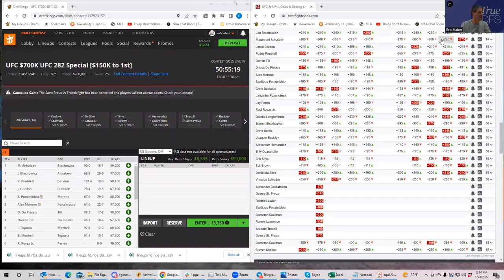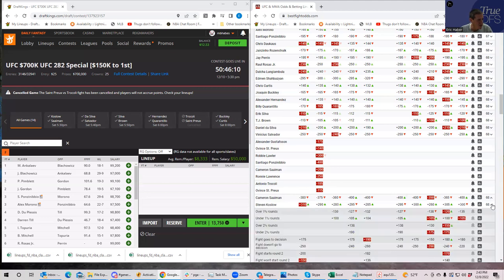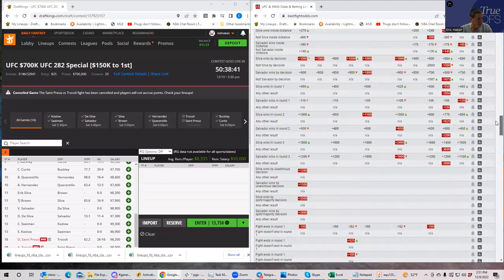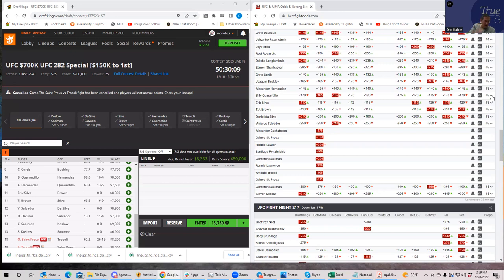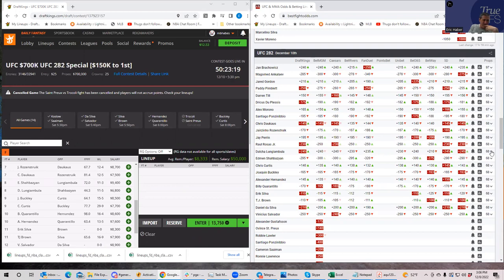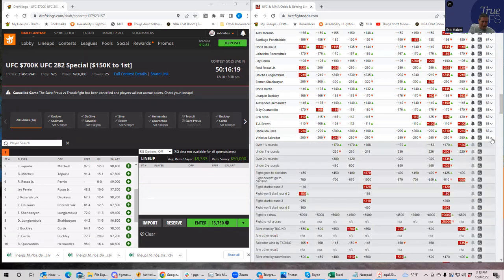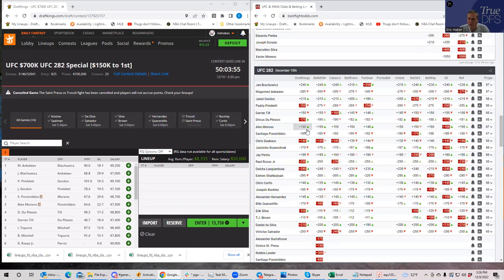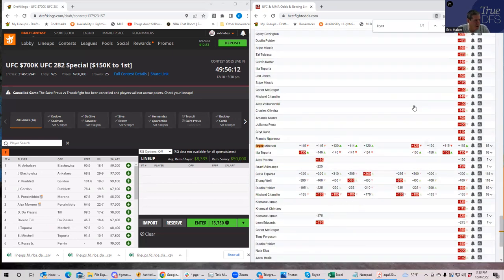MMA DFS SLATE PREVIEW FOR DECEMBER 10, 2022